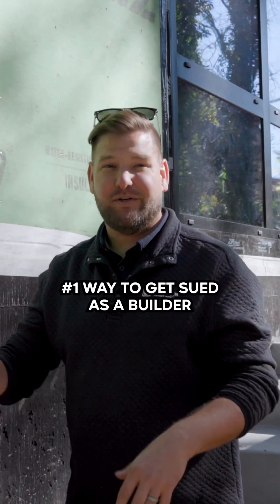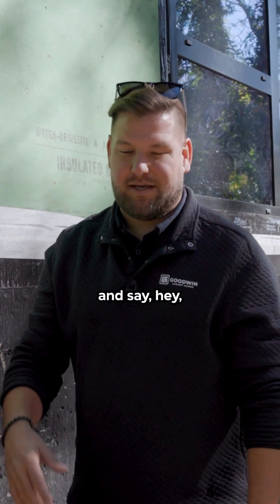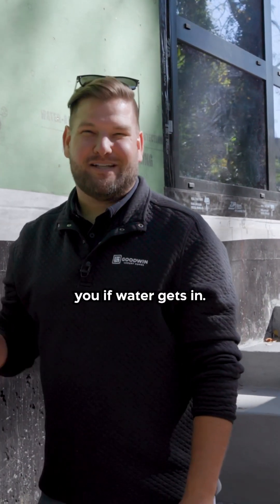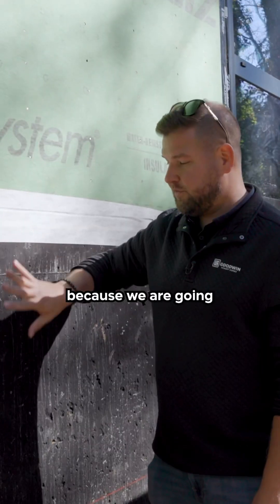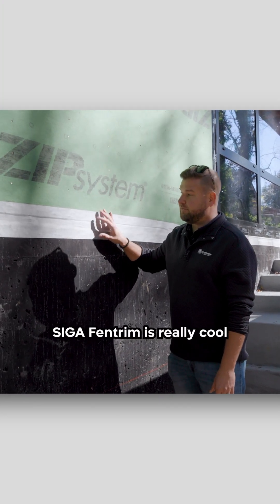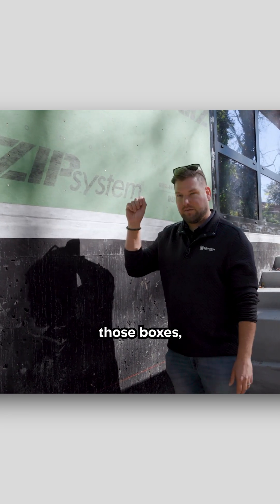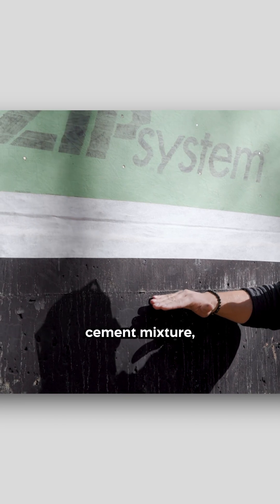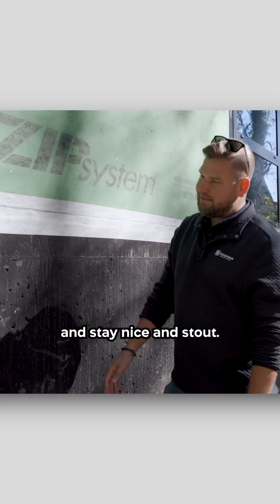😳 The TOP homebuilding MISTAKE that leads to LAWSUITS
Water intrusion is one of the most significant challenges in home construction and the #1 reason builders face lawsuits. In this video, we dive deep into the science behind building water-tight, air-sealed homes that stand the test of time. 💪 Whether you're a builder, contractor, homeowner, or just curious about advanced building practices, this video will give you insight into one of the most important aspects of homebuilding—keeping water out! 🌧️➡️🚫

In traditional house wrap systems, water can often sneak behind the barrier, causing leaks, damage, and long-term issues that compromise the integrity of a home. Most house wrap systems leave panel edges and bottoms untaped, which allows water to drain but can also create vulnerabilities. Enter SIGA Fentrim, an innovative product that provides a superior seal across the foundation, ensuring your home remains dry, durable, and energy-efficient.

Key Features of SIGA Fentrim:

Air Seal & Water Barrier: Provides a continuous seal across the bottom of the foundation to prevent water intrusion and air leakage.

Fuzzy Finish for Strong Bonding: The unique felt-like finish allows concrete and Portland cement mixtures to grip better, ensuring a strong, long-lasting hold.

Durability You Can Trust: Designed to withstand extreme weather and stand the test of time, protecting your home from costly repairs down the road.

Why Water Intrusion Matters:

Water intrusion can lead to mold, rot, structural damage, and even lawsuits. Homeowners often won't call their builder at 3 a.m. because of an air leak—but if water gets in? That’s a whole different story. This is why taking the extra steps to ensure proper sealing is critical in modern construction.

Who Should Watch:
Homebuilders & Contractors: Learn about the benefits of SIGA Fentrim and how it can save you time, money, and headaches in the future.
Homeowners: Understand what goes into building a high-quality, long-lasting home and why proper sealing is critical.
Building Science Enthusiasts: Dive into the details of modern building techniques and discover how innovation is shaping the future of construction.

Why This Matters:
Investing in high-quality sealing systems like SIGA Fentrim may cost more upfront, but the benefits far outweigh the costs. Builders can avoid lawsuits and callbacks for leaks, while homeowners get the peace of mind that their home will remain safe, dry, and energy-efficient for decades to come.

If you’re ready to elevate your construction practices and build homes that last, watch now! Let’s build smarter, better homes together. 🏡✨